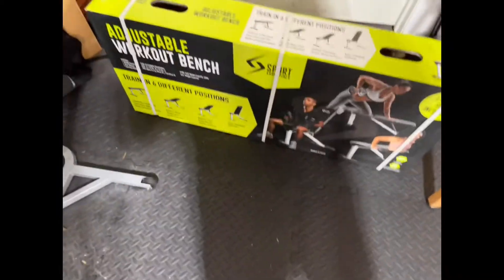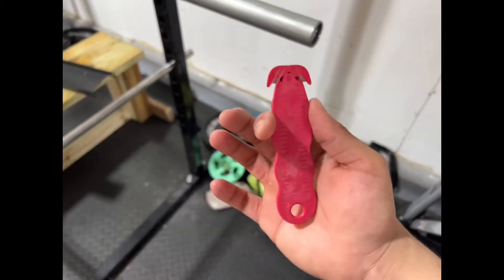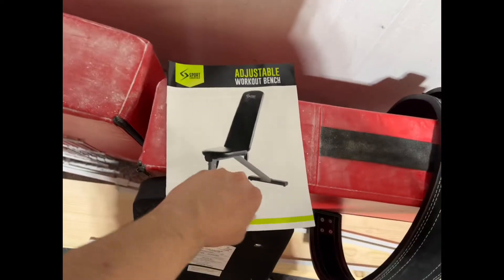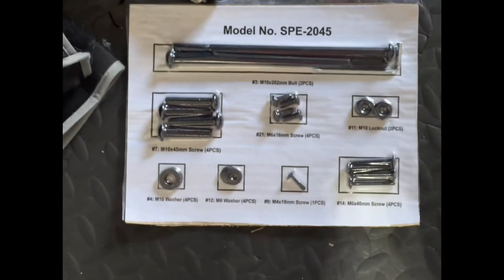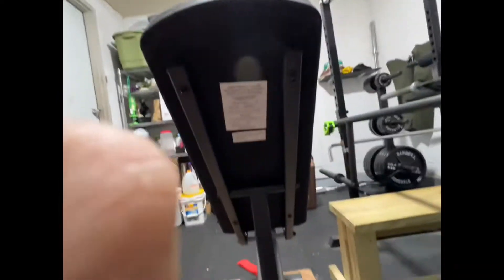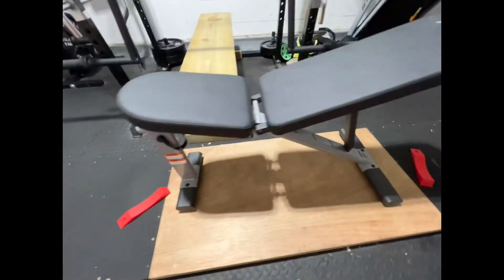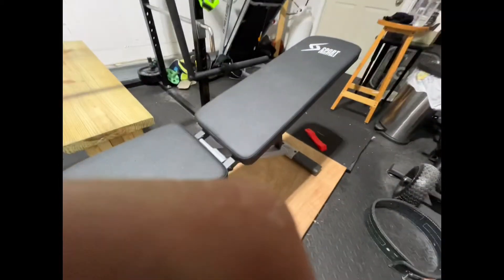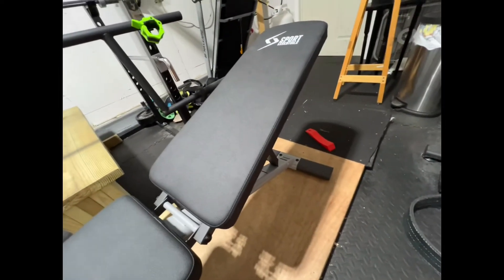I Brought an ALDI Adjustable Bench